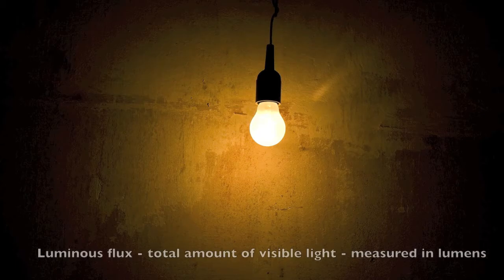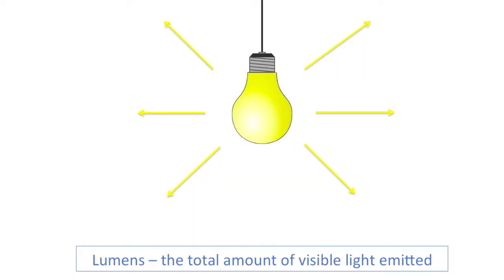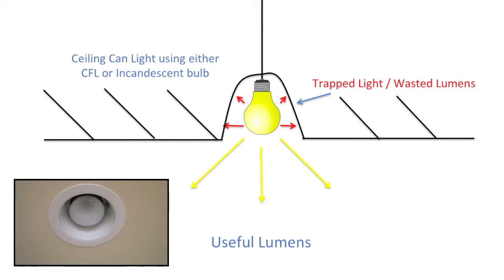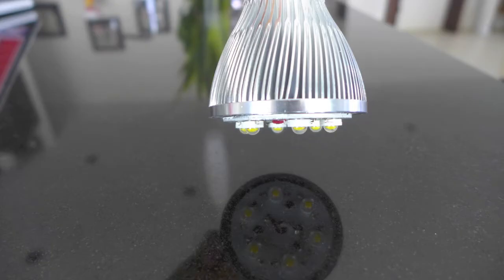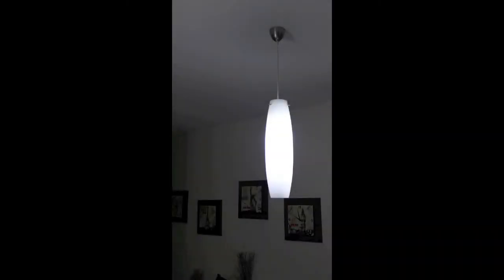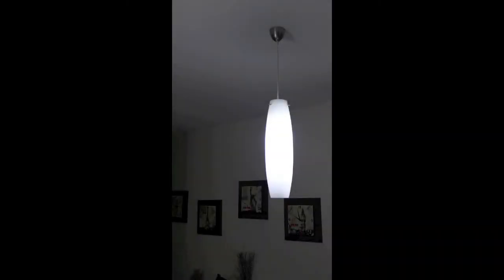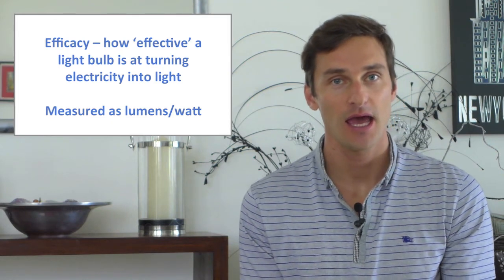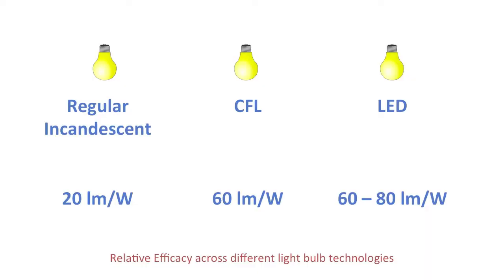Intro to LED Light Bulbs: Part 5: LED Light Output and Efficiency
Part 5 discusses a LED bulb's light output as measured by its lumens and luminous efficacy.

Here, you will learn why LED lighting does not use wattage as a standard reference for light output and why LED lights are more effective than CFLs and incandescent bulbs.

This video tutorial series aims to educate anyone all about LED technology and how it is used as an alternative to traditional home and office lighting types such as CFLs and incandescent bulbs.

1. Intro to LED Light Bulbs: Part 1: What is LED and why is it different?
2. Intro to LED Light Bulbs: Part 2: LED Performance Comparison
3. Intro to LED Light Bulbs: Part 3: Cost Comparison
4. Intro to LED Light Bulbs: Part 4: Costs of Replacing Bulbs
5. Intro to LED Light Bulbs: Part 5: LED Light Output and Efficiency
6. Intro to LED Light Bulbs: Part 6: Components of LED lights
7. Intro to LED Light Bulbs: Part 7: Identifying Bulb Types
8. Intro to LED Light Bulbs: Part 8: LED Light Quality
9. Intro to LED Light Bulbs: Part 9: LED Beam Angles
10. Intro to LED Light Bulbs: Part 10: LED Testing and Certification
11. Intro to LED Light Bulbs: Part 11: LED Testing Reports
12. Intro to LED Light Bulbs: Part 12: Buying the Right LED Light